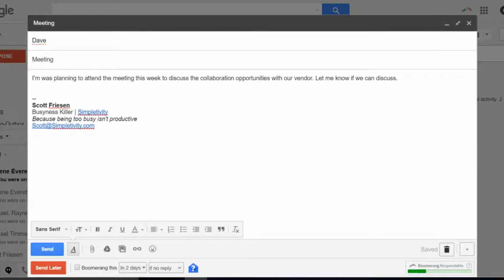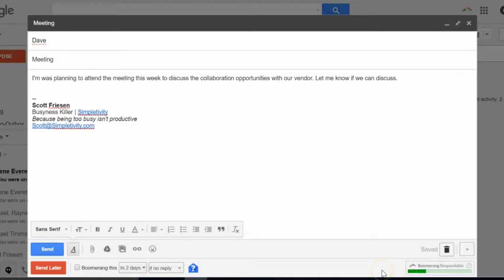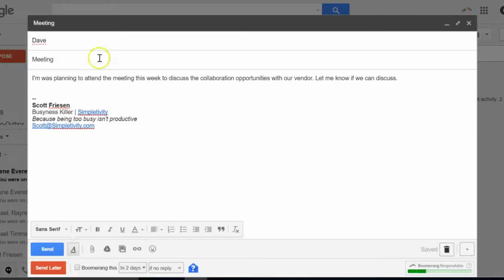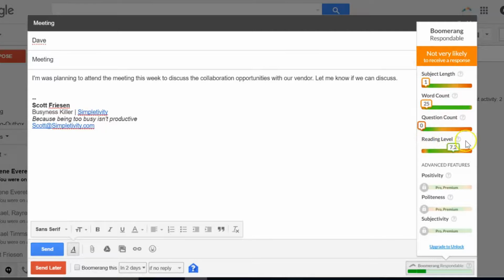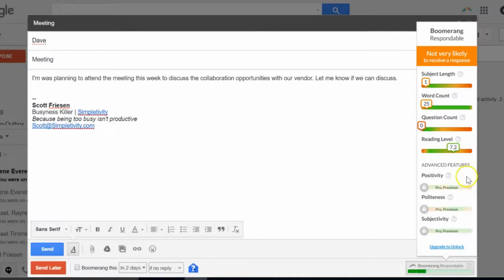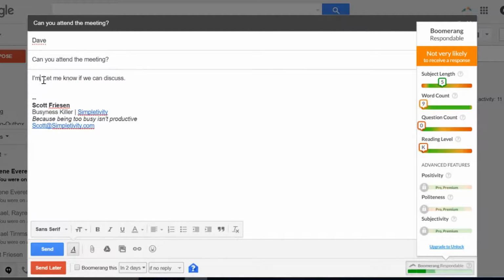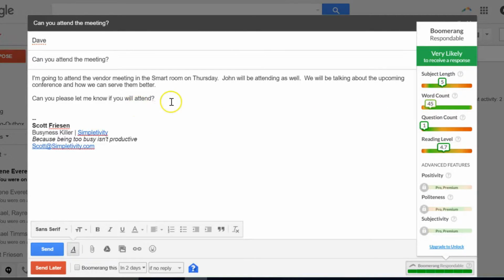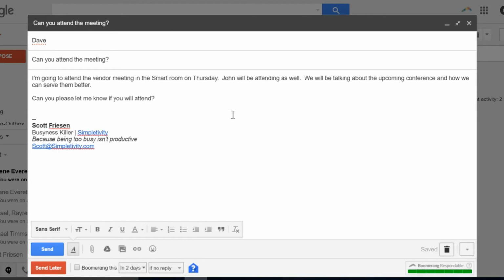Write the Perfect Email Every Time (Boomerang Respondable)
Boomerang Respondable is a great tool to increase your chances of getting replies to your emails. It uses artificial intelligence to scan your subject line and body text to see how likely someone will respond to your message.

Just start writing your email and Boomerang Respondable will give you dynamic feedback on the quality of your message. From word count and number of questions asked, to how complex your sentence structure is, this smart tool gives you a real-time score as you craft your email.

So try out Boomerang Respondable and start getting replies to your most important messages.

Simpletivity is dedicated to helping people be more effective and efficient at work. Our goal is to make the world a more productive place by simplifying the way tasks are performed.  We focus on optimizing processes and technology solutions so that individuals and organizations can achieve their very best.  We are passionate about getting the most out of every day and believe that people are most productive (and happy) when things are kept simple.